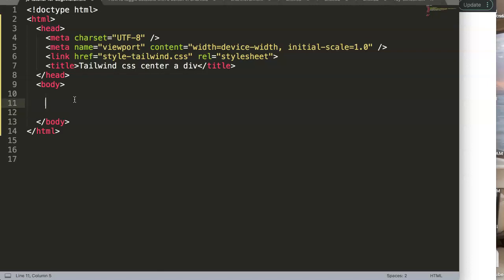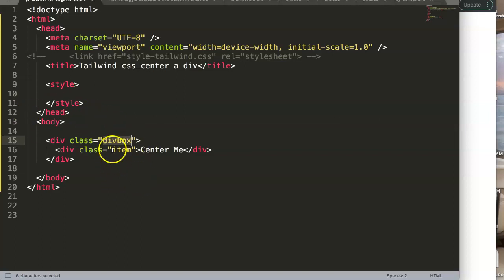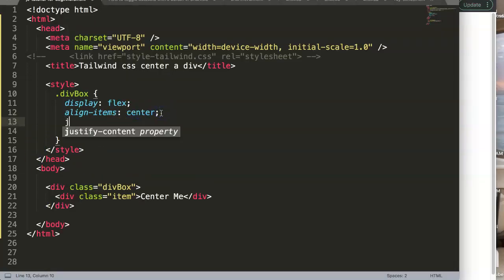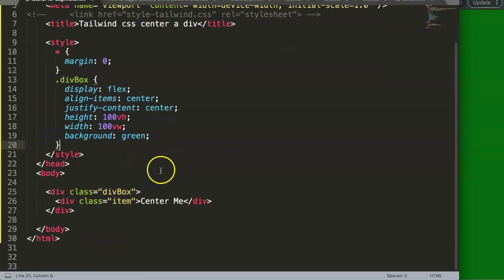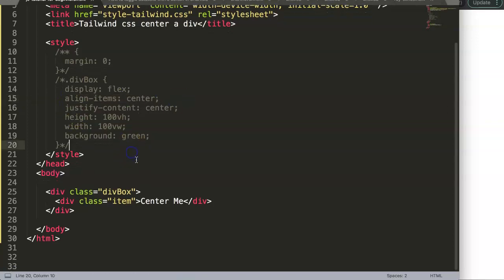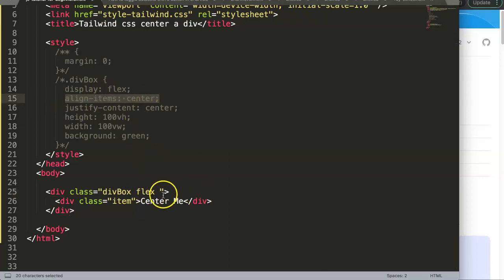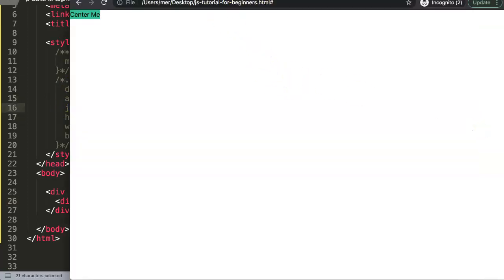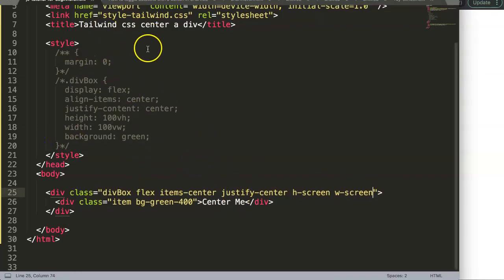3 Tailwind CSS Center a Div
3 Tailwind CSS Center a Div

In this video we will explore how to center a div with Tailwind css. Learning how to use Tailwindcss will make your realize you are basically doing still some css and knowing how CSS response on certain property is essential. Here we will center a div in Tailwindcss. Basically we will test Tailwindcss with a quick CDN. This is a great practice to explore how Tailwindcss works and how the classes react to each other.

Personally this I was curious as well and decided to create special video series for this. As Tailwindcss is a trending topic it might be worth to explore if this really a new and innovative way of doing CSS. Let's explore!

Chart JS Dashboard Series:
👍 Most Liked Video Series: